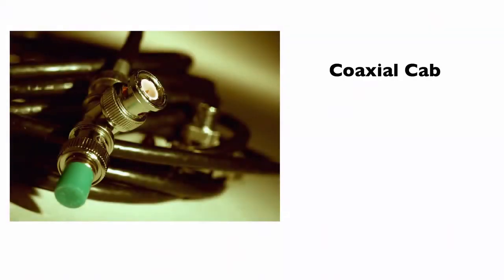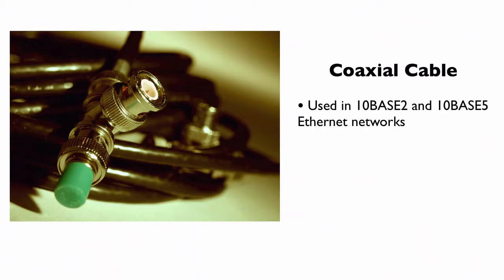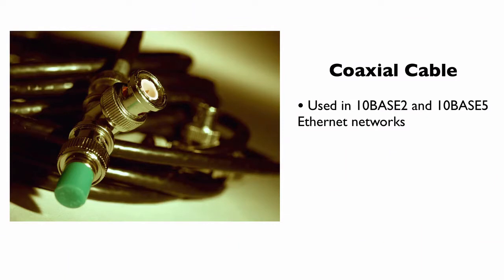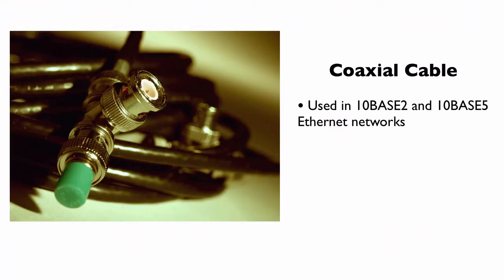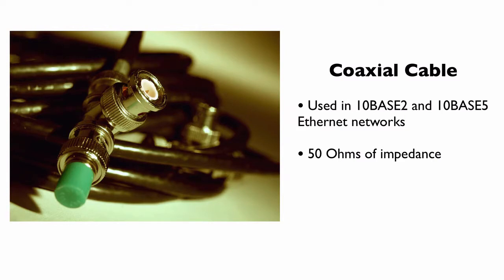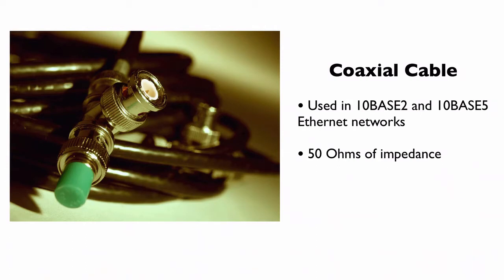12 Coaxial Cable